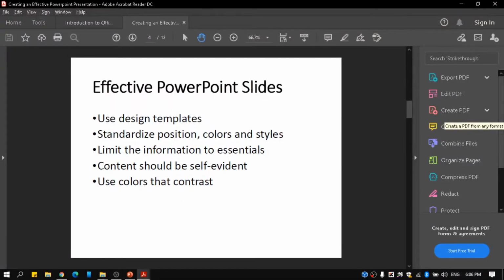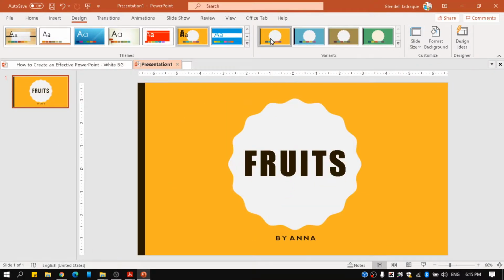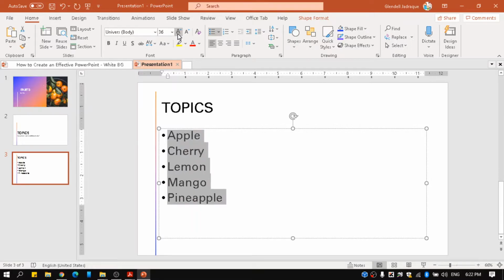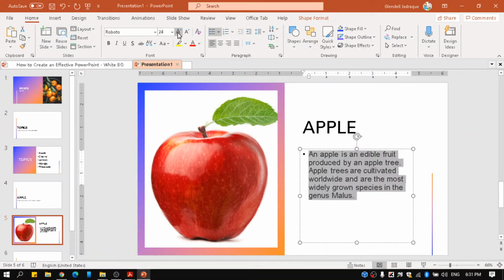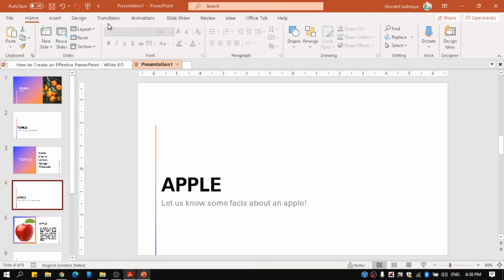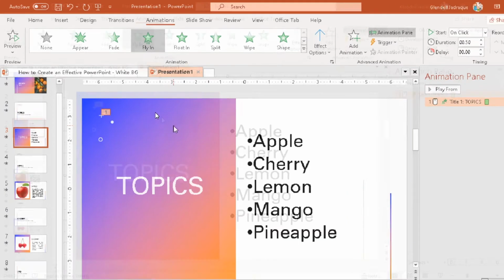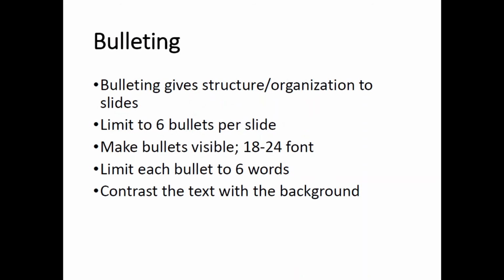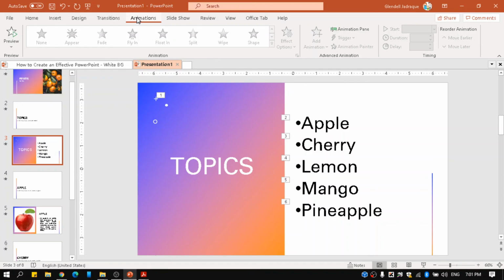[ALS ICT Training] PowerPoint as a Visual Tool in Education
Resource Speaker: Prof. Glendell Jadraque.

This training series is initiated by Davao del Norte State College - Institute of Information Technology in collaboration with Department of Education - Panabo City Division (Alternative Learning System).